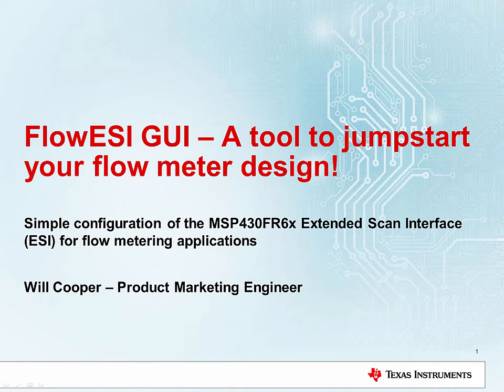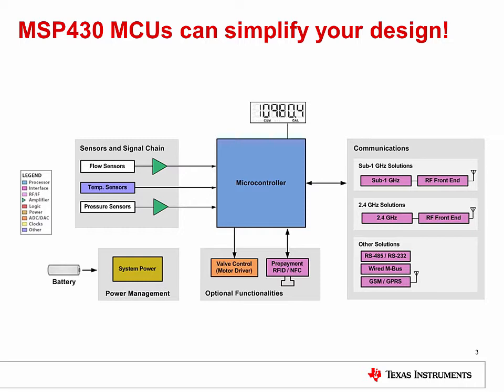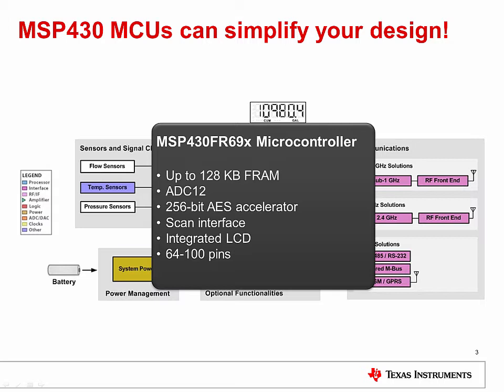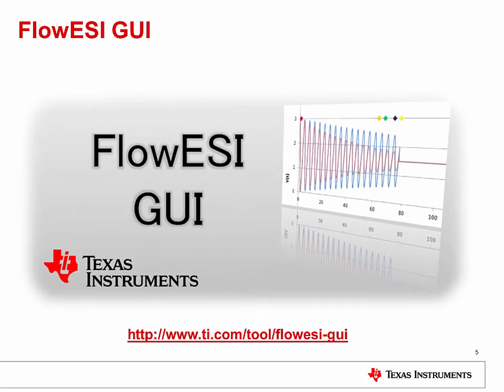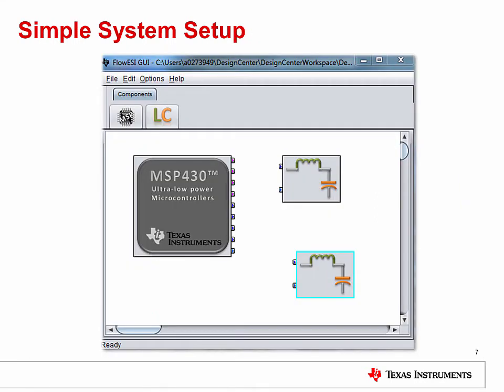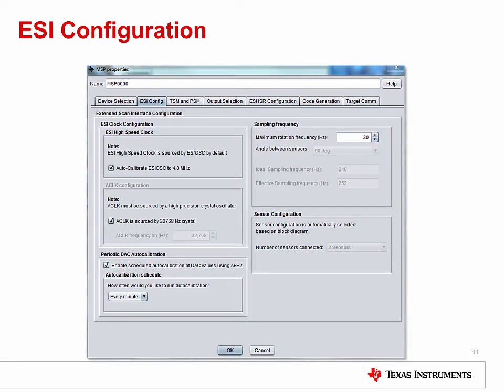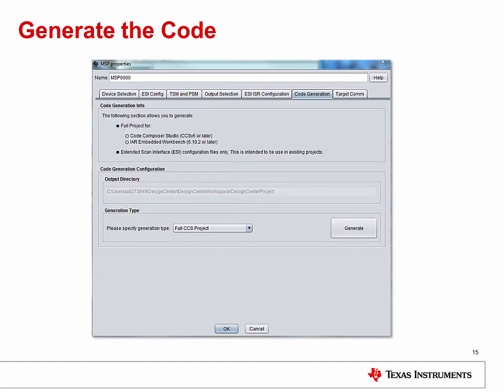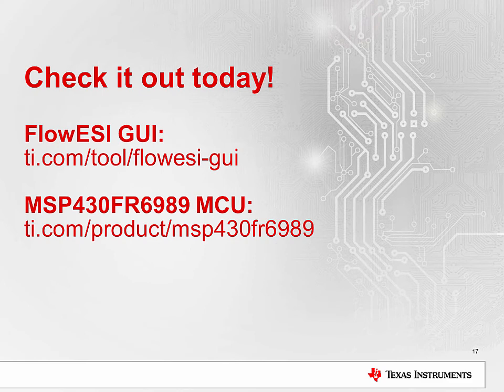FlowESI GUI – A tool to jumpstart your flow meter design!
The MSP430FR6x microcontroller series features a new extended scan interface (ESI) module. It uses dual analog front ends to measure flow in metering applications. To make code setup easy, the FlowESI GUI allows users to develop ESI configuration code for up to 3 LC sensors. It is available stand alone or built into Code Composer Studio. This video will walk through how to use this new tool.